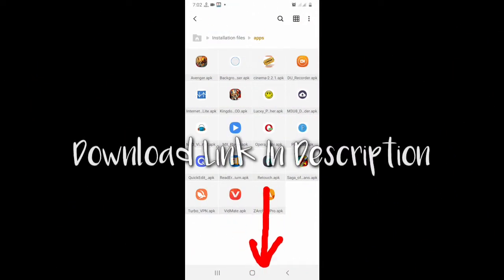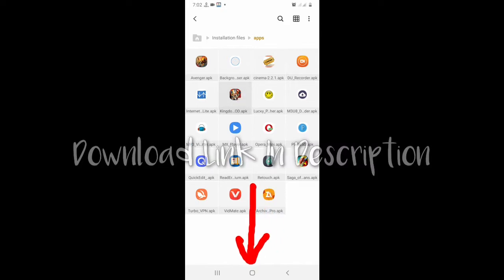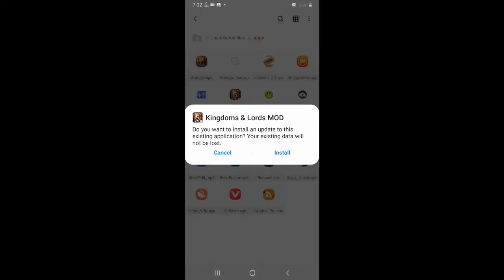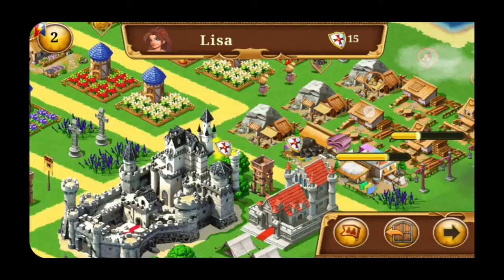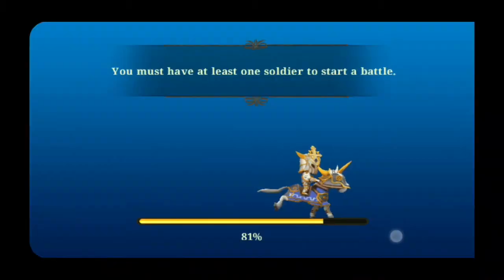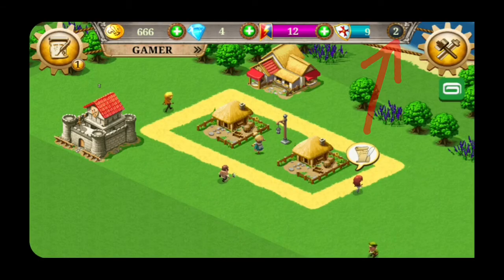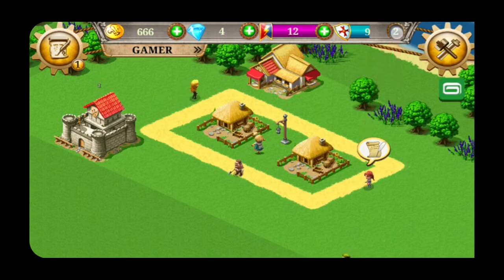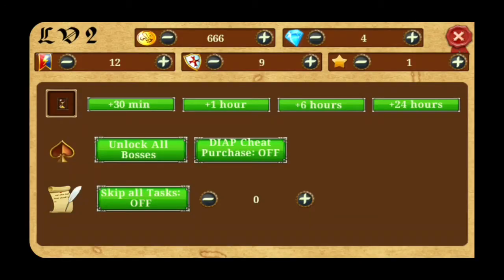🔥 Kingdom And Lords Mod APK Offline Download link | 💯 Working Mod Apk | How To Crack Kingdom & Lords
🎉 NOW THIS GAMES ALSO AVAILABLE IN OUR BRAND NEW WEBSITE.